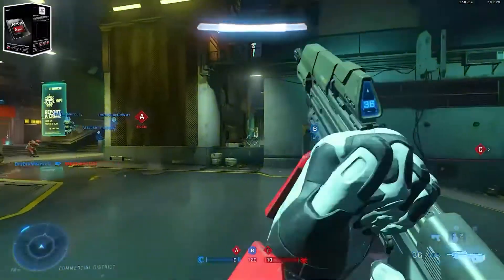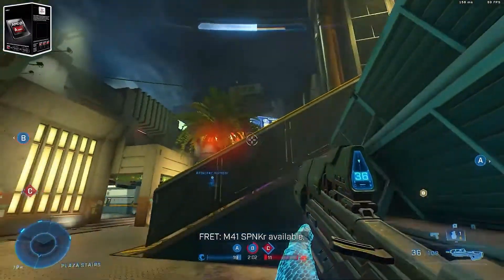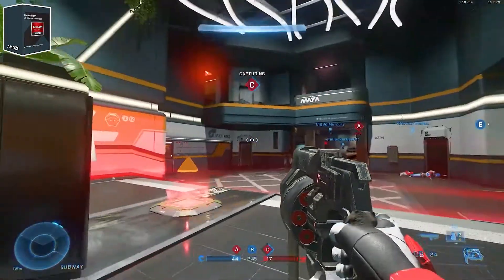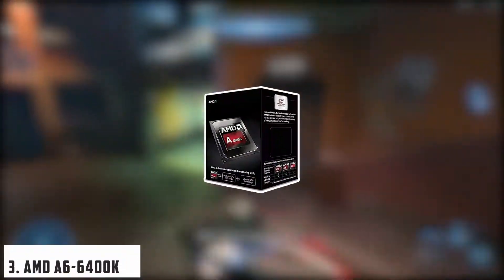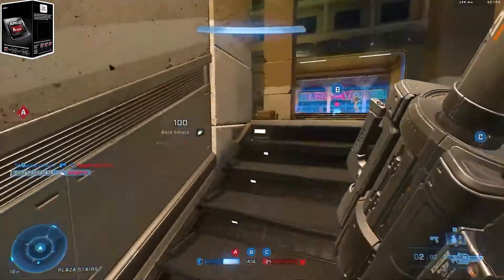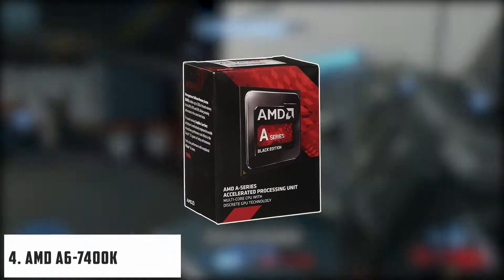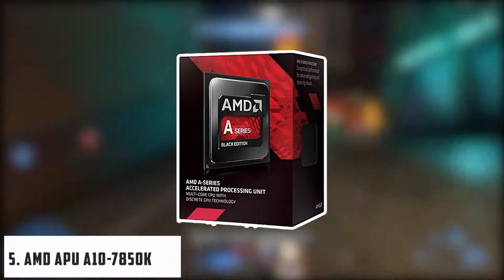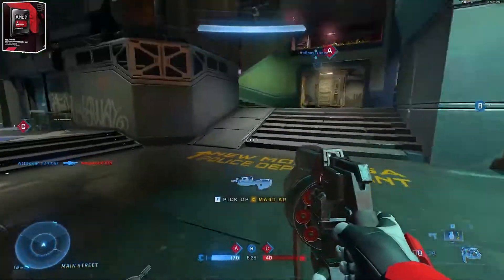Top 5 Best FM2+ CPU 2022/2023 | Best FM2+ CPU For Gaming | Best FM2 CPUs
Links to the Best FM2+ CPUs

1. AMD A8-6600K APU
2. AMD Athlon X4 870K Black Edition
3. AMD A6-6400K
4. AMD A6-7400K
5. AMD A10-Series APU A10-7850K